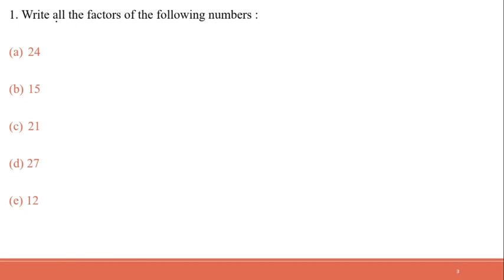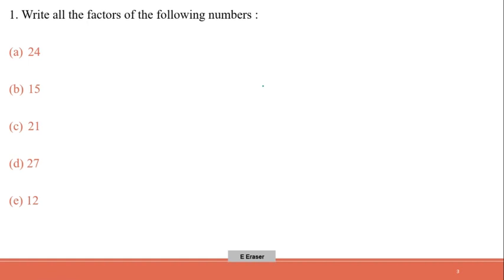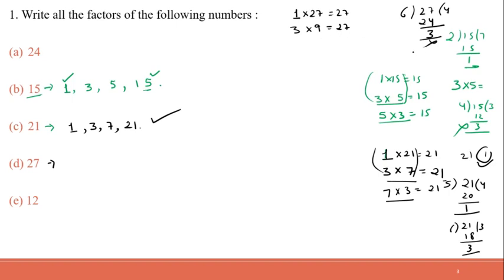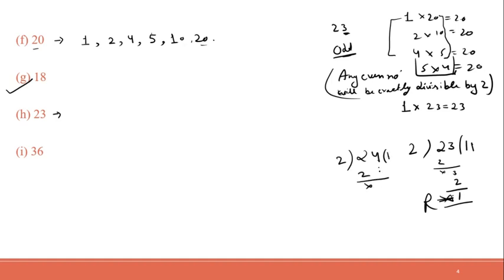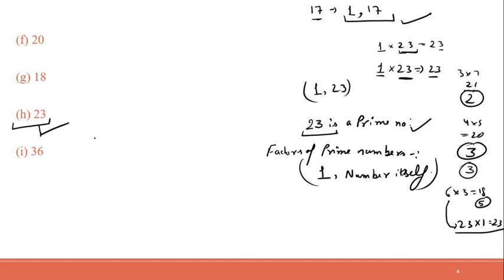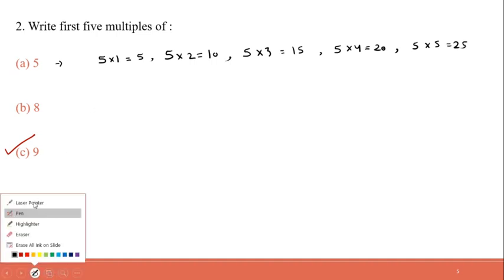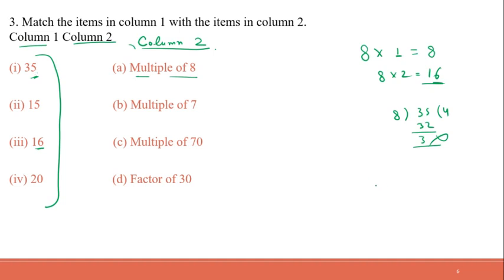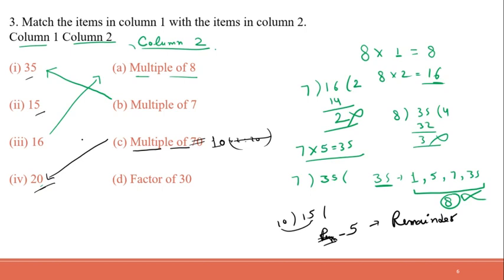Mathematics | Lecture 23 | Number Systems | Questions based on Factors & Multiples of number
In this lecture we will learn so more concepts of factors and I'll introduce you to the multiples of a number.